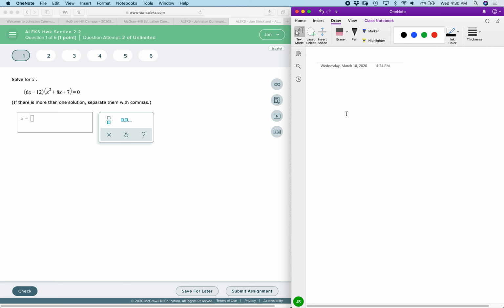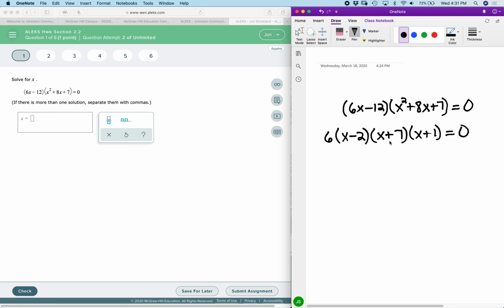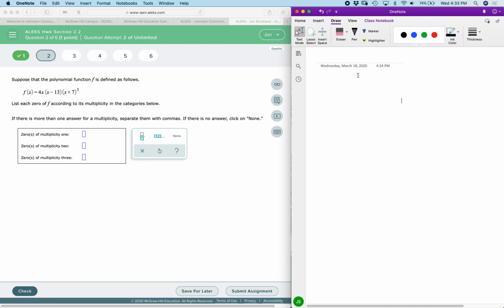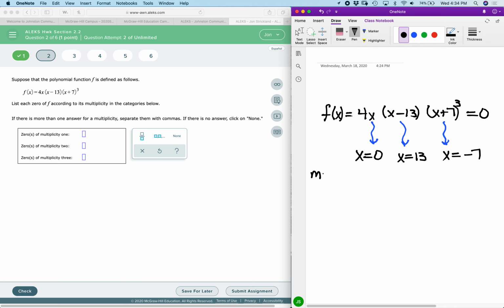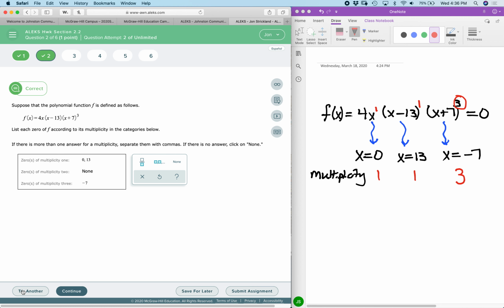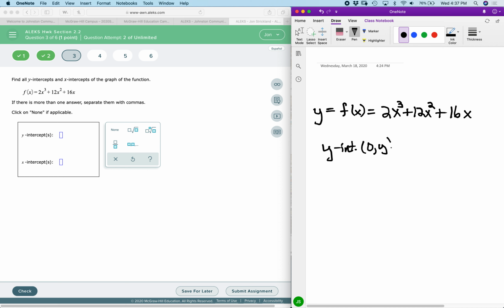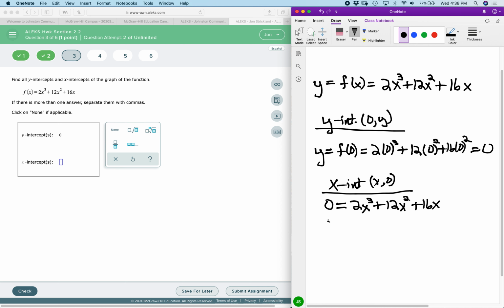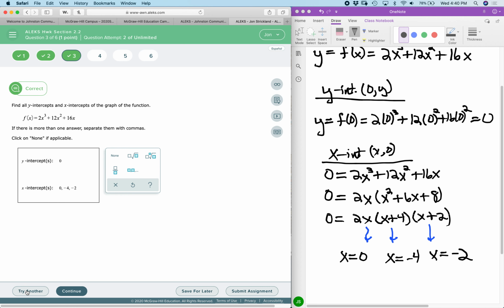MAT 171 ALEKS SECTION 2.2 PART 1